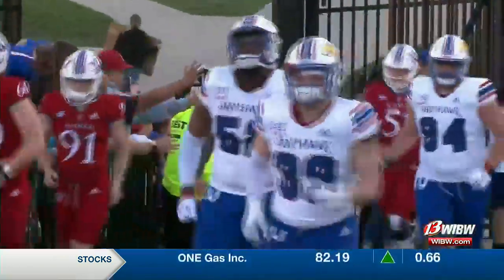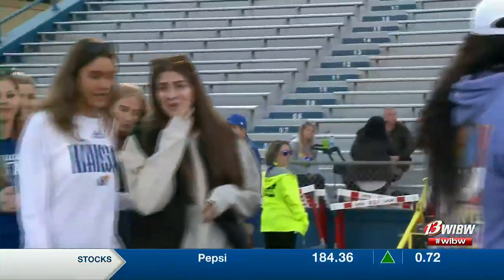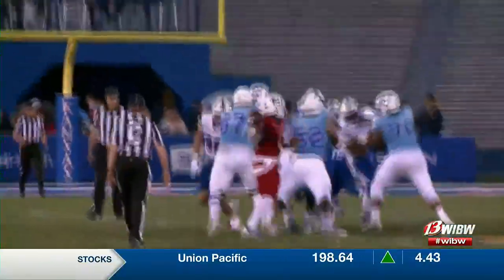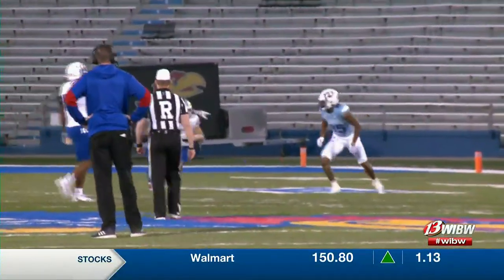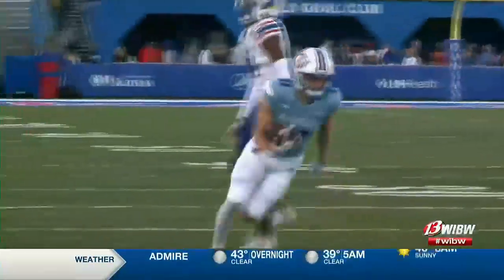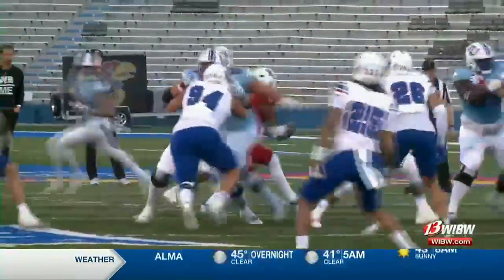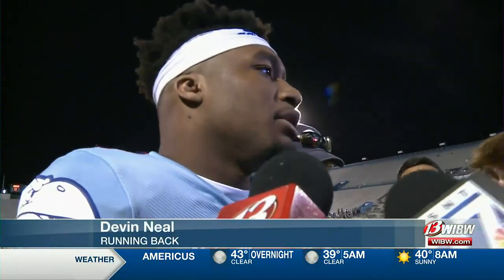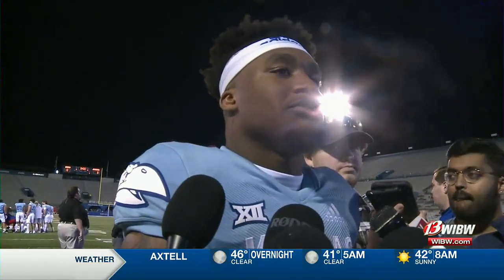KU Football hosts its 2023 Spring Showcase